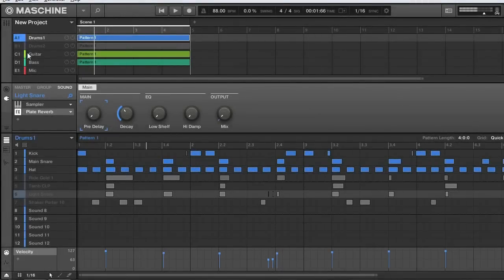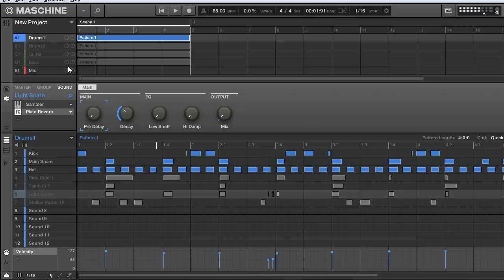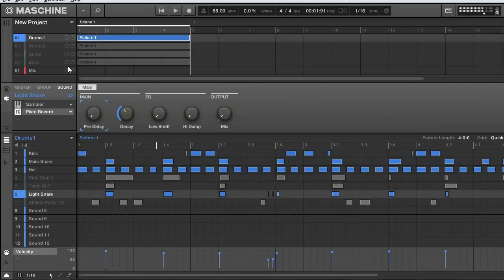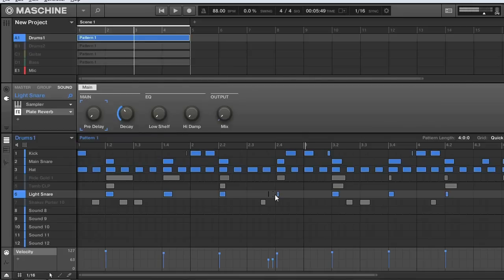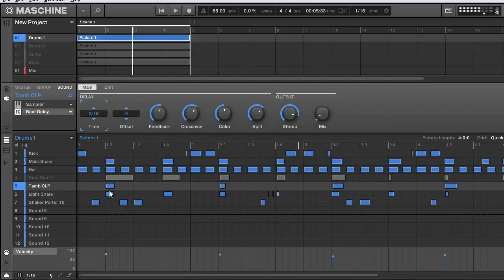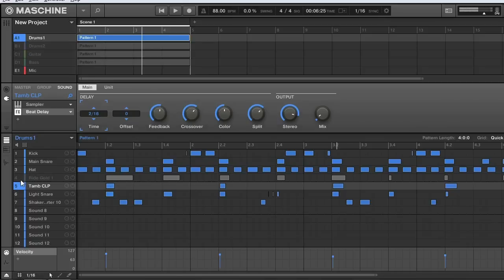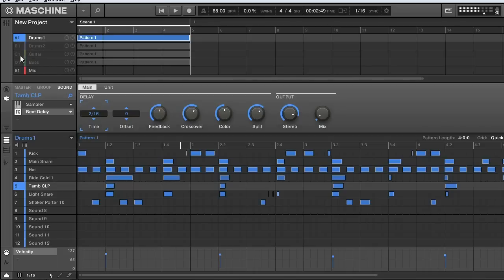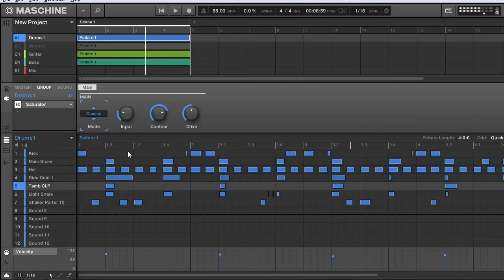Maschine Tutorial - Quick Tip #2 - Developing Drum Loops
Quick Tips every weekend! In the second one, learn how to add some new sounds to your drum loops and then tie it all together with saturation and reverb effects.